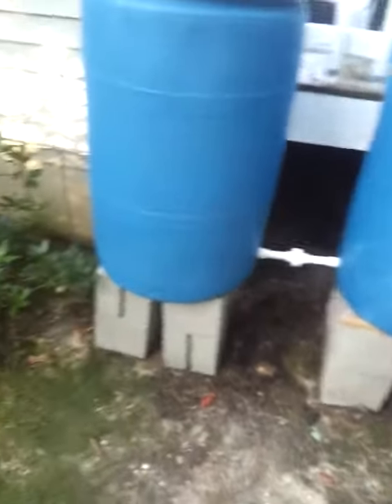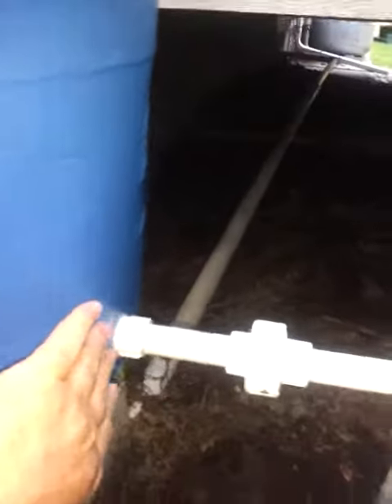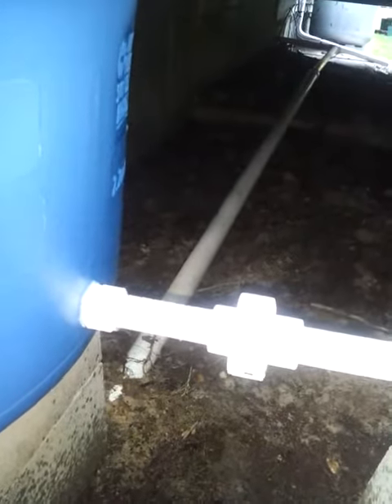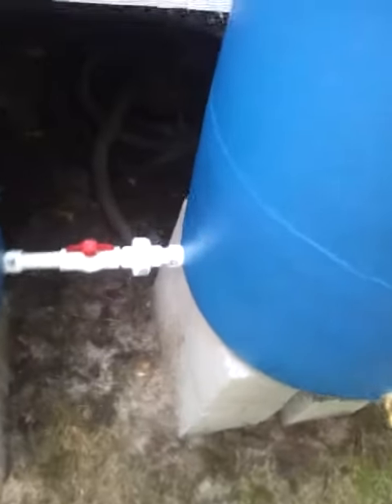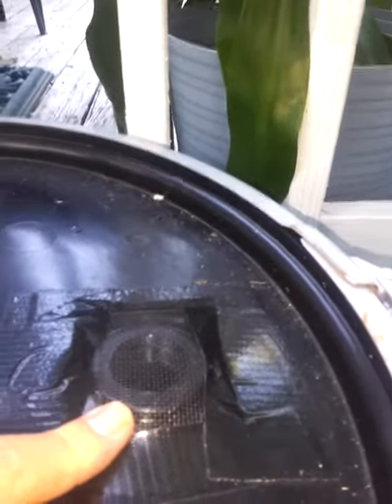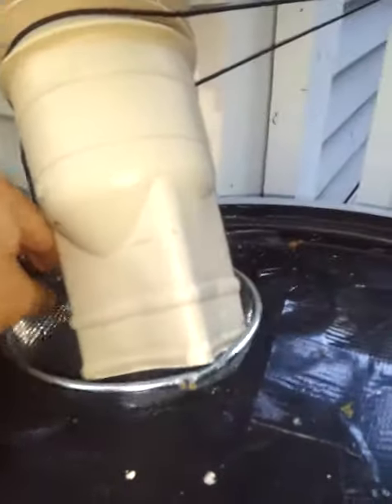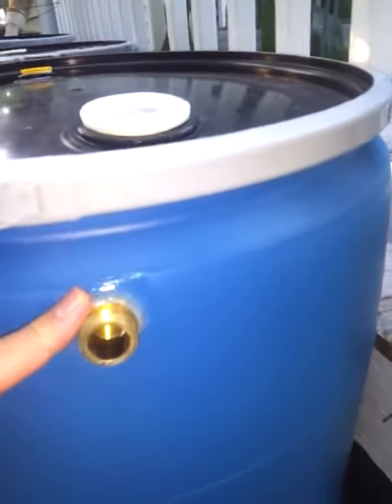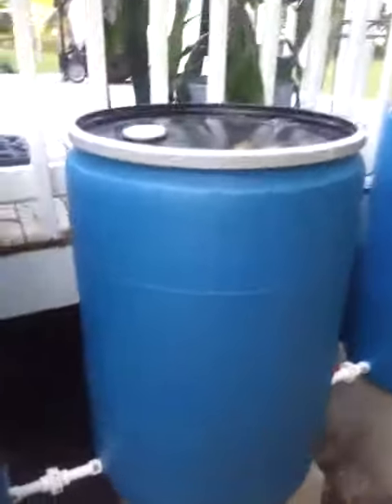Rain barrel system